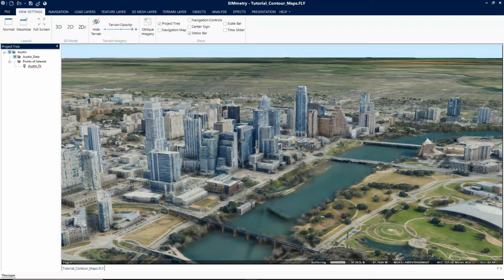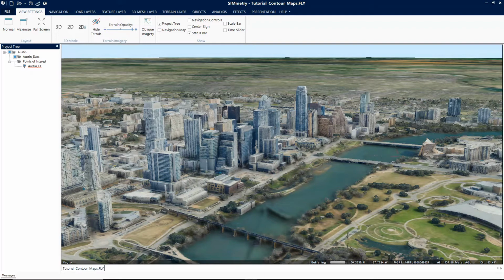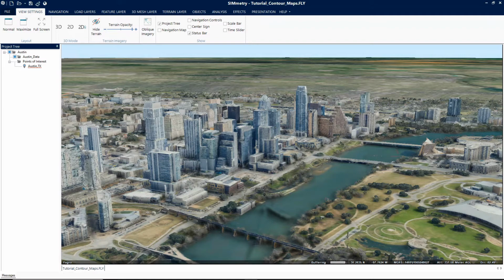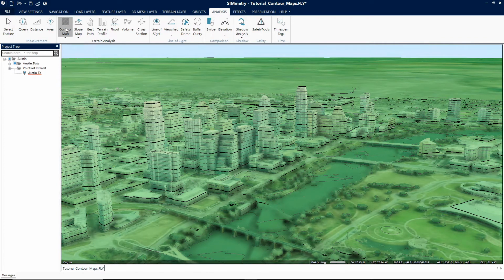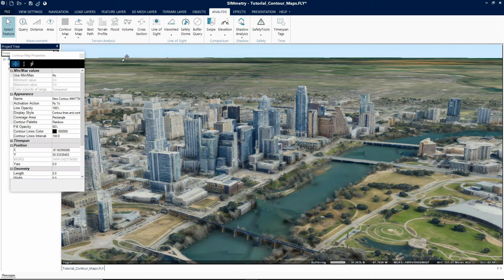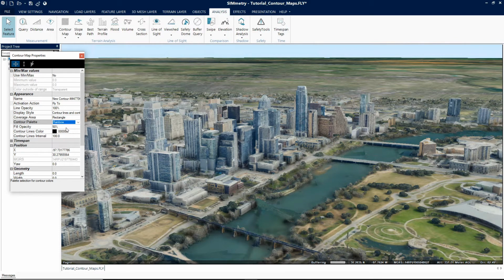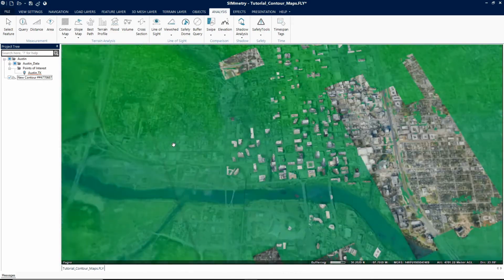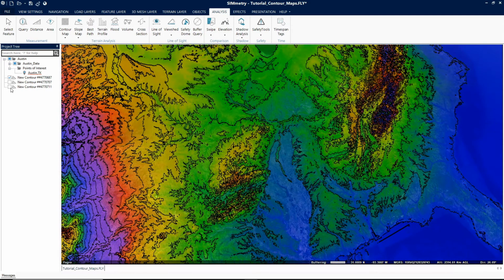Tutorial: Contour Maps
This tutorial on contour maps will provide you with the necessary steps on creating contour maps in your project.